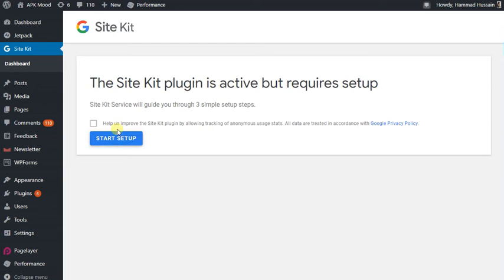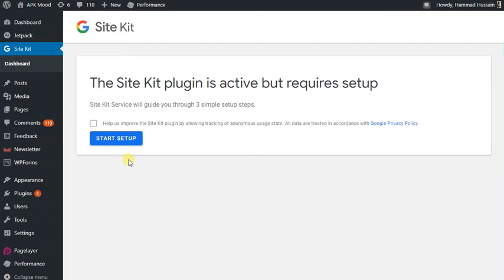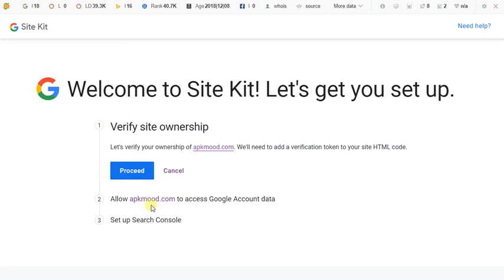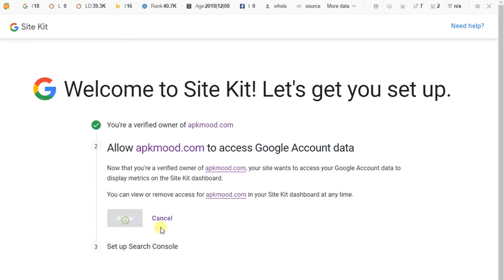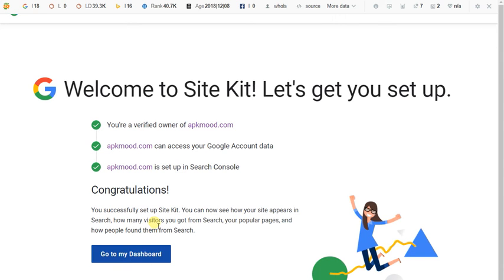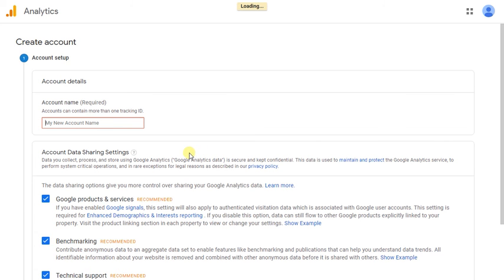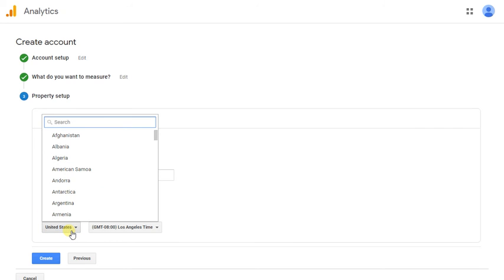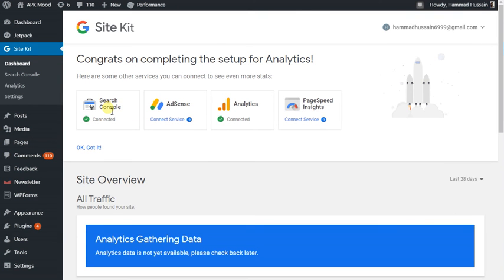How to setup Site Kit by Google Full details with Configurations